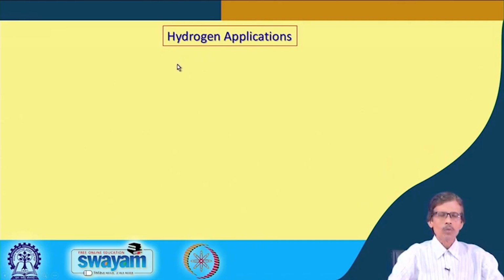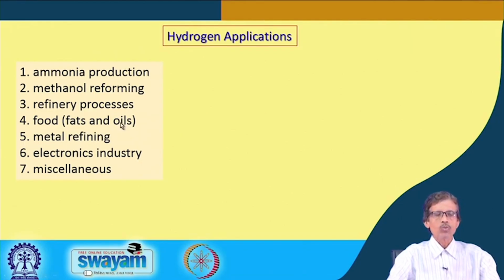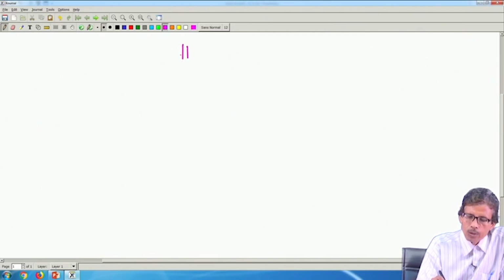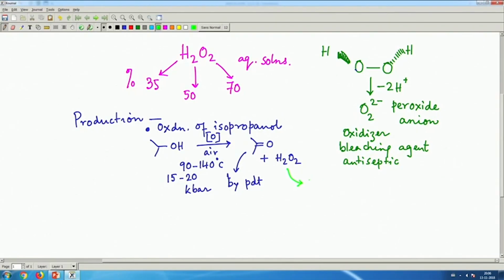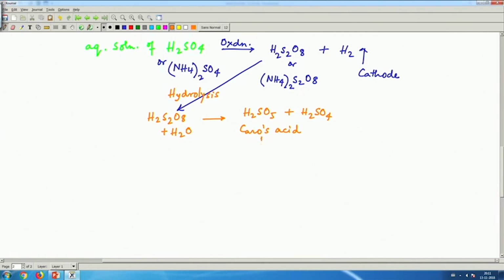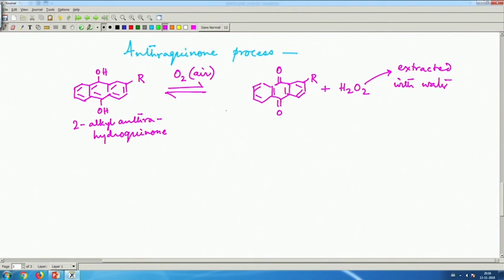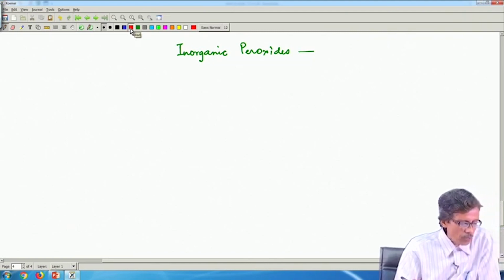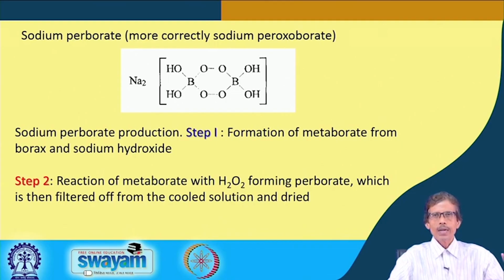Hydrogen swayamprabha ch37sp